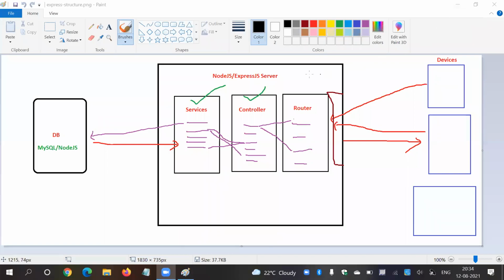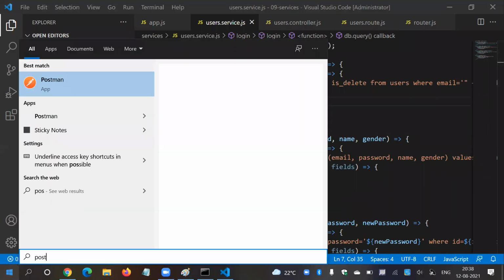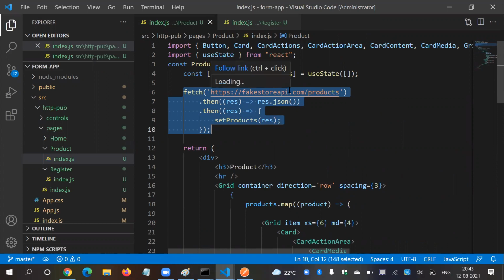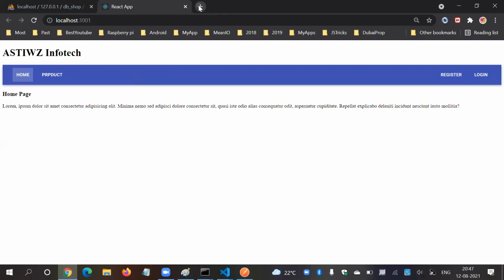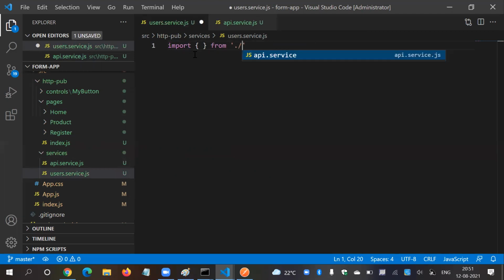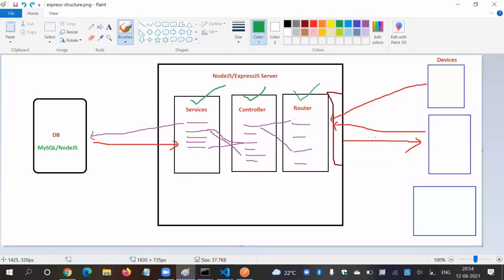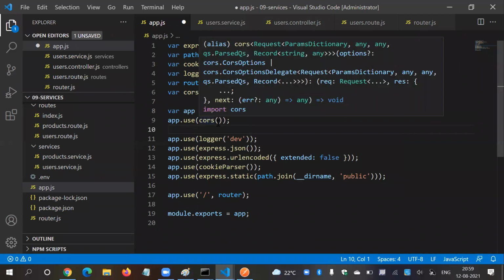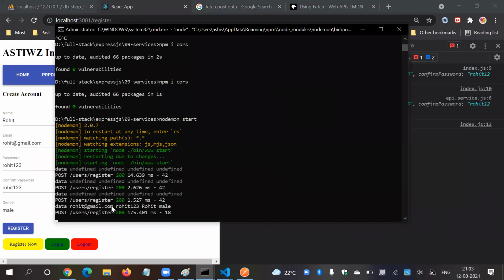9 : React Register User POST Data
create account form using react, and post user data to rest api using fetch